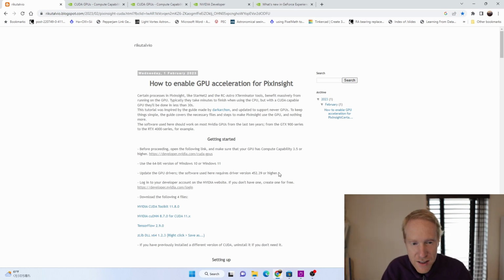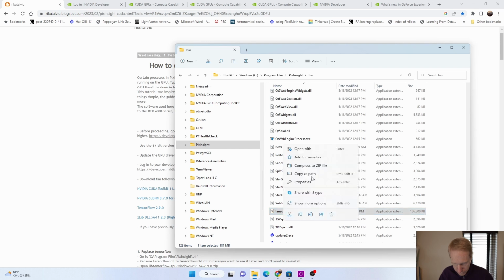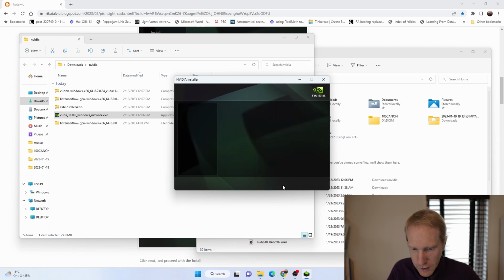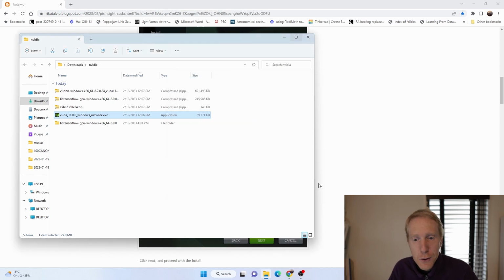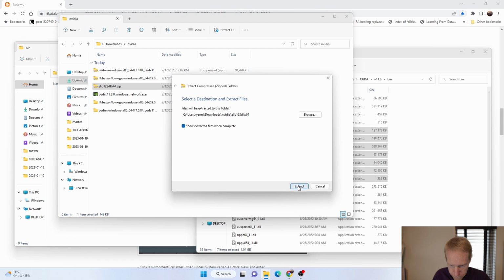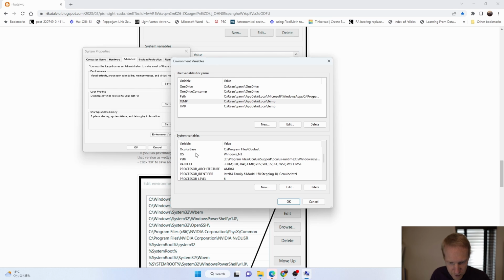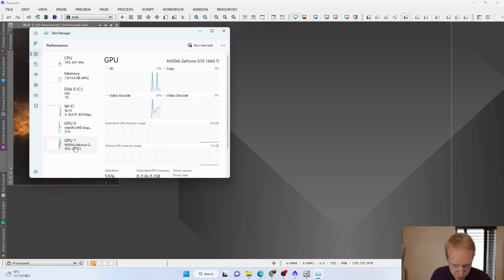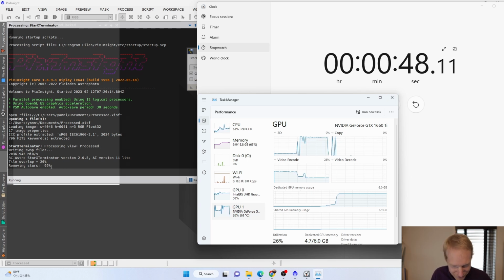STEP BY STEP! SPEED UP Starnet & Other AI Tools in PIXINSIGHT, 2023 edition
RENEWED!

Order of the Lazy Geeks slogan: Christopher T
Merch Design: Radu Chelariu